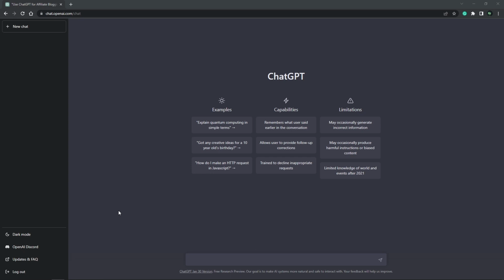How to Use ChatGPT to Write Affiliate Blogs in 2024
In this video, I'll show you how you can use ChatGPT to write affiliate blogs. Whether you want to write guides, reviews, or anything else, this video is for you.